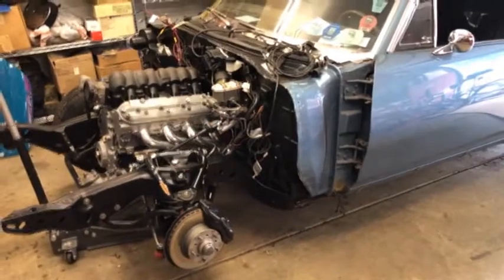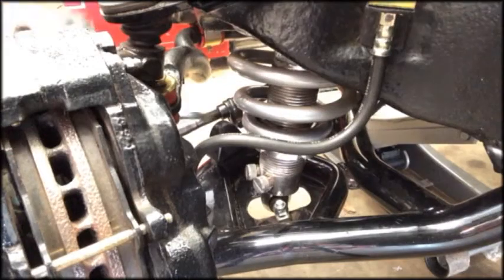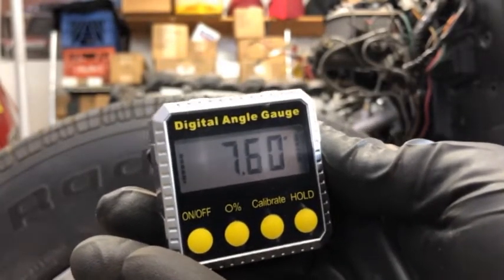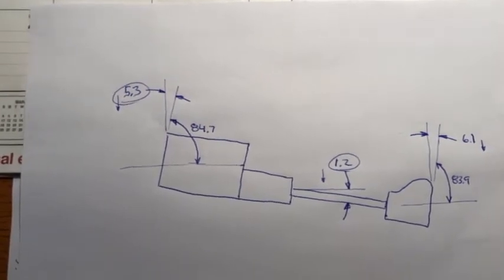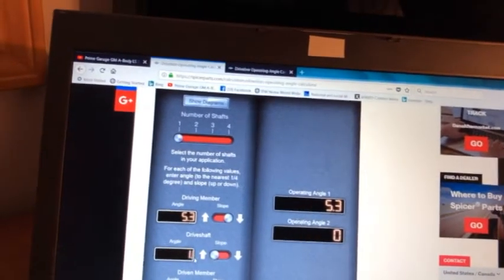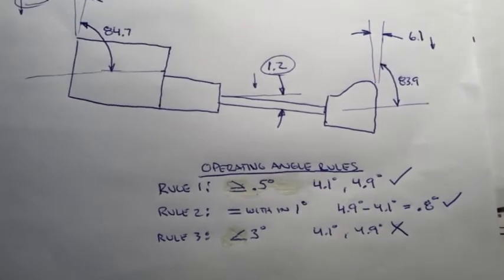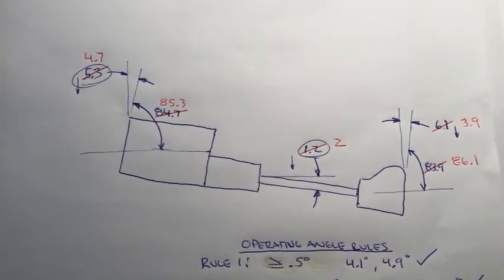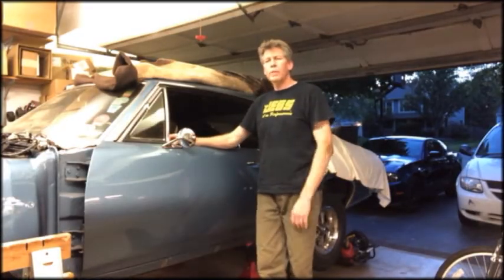LS Conversion swap, Part 48, Drive line angle correction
Follow along as I perform an LS engine Swap on my GM A-Body 1968 Lemans. Same for any GM A-Body like a Chevelle, Cutlass, Skylark, GTO... The engine is an L76 from a 2008 Pontiac G8 GT (an LS2 block, LS3 intake, -713 L92 heads). I will be performing a cam change (deleting the DOD) and Drive by Wire. This part covers correcting my drive line angles